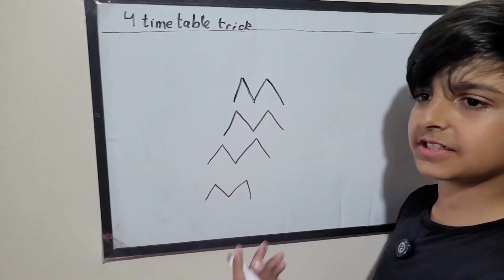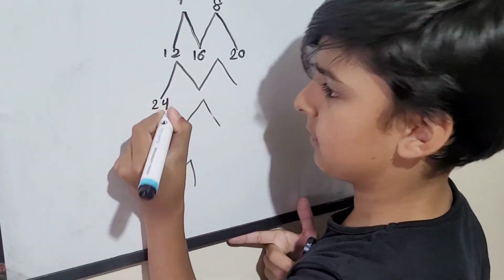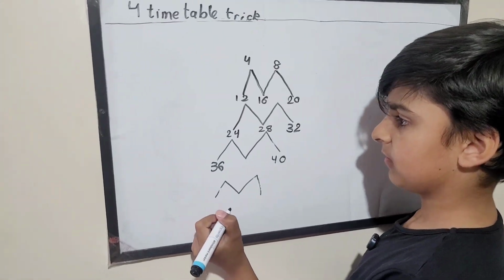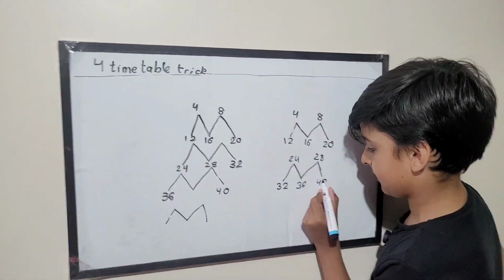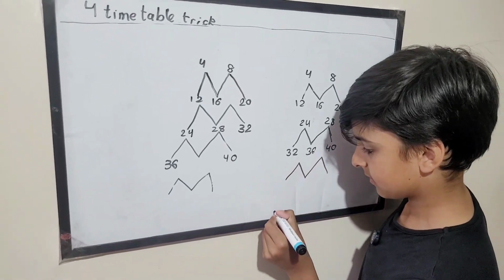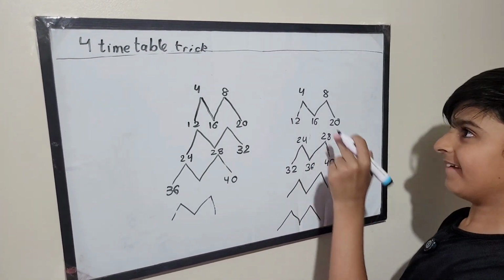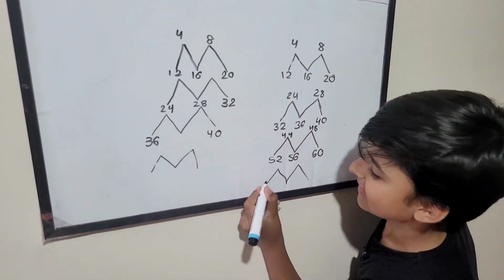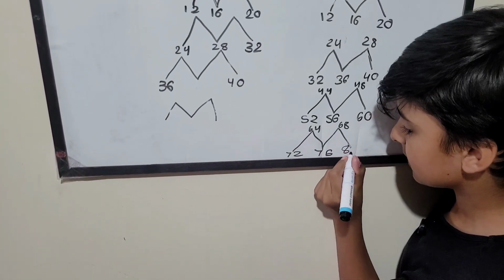Learn 4 Times Table Fast | Easy 4 Multiplication Table Trick | Math Tips & Tricks with Arham Ejaz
Learn 4 Times Table Fast | Easy 4 Multiplication Table Trick for Kids | Math Tips & Tricks with Arham Ejaz

Want to learn the 4 times table quickly and easily? In this fun and simple math lesson, Arham Ejaz shows an easy multiplication trick that helps kids memorize the 4 multiplication table in just a few minutes.

This video is perfect for:

Parents teaching math at home
Teachers looking for easy classroom methods
Students preparing for school tests

In this video you'll learn:
✅ 4 times table trick
✅ Easy multiplication method
✅ Fast memorization technique
✅ Fun math learning for beginners
✅ Improve multiplication skills

Practice the 4 times table every day and you'll remember it in no time!